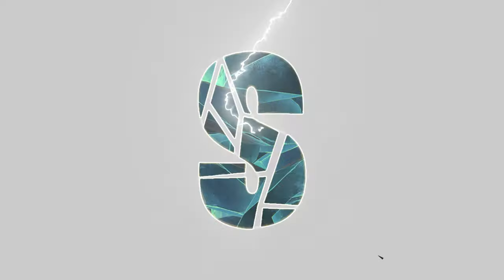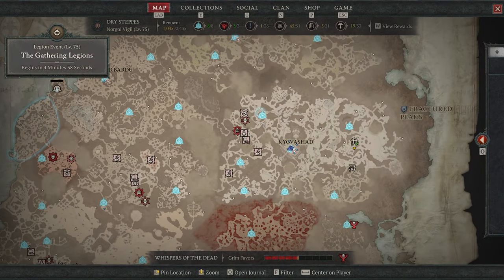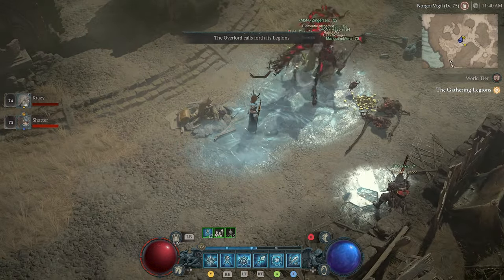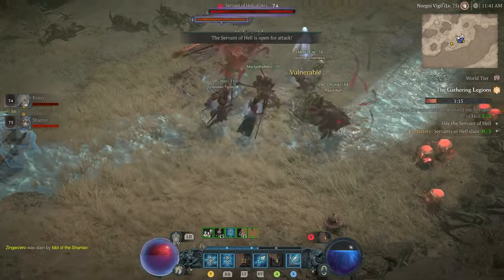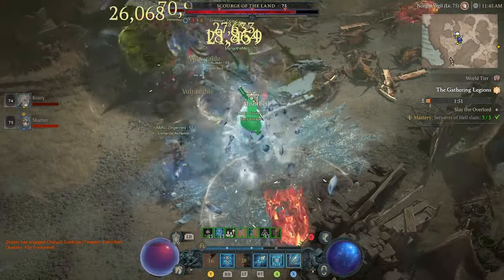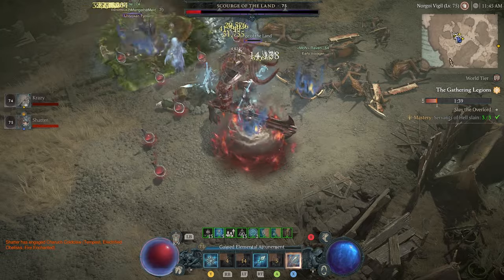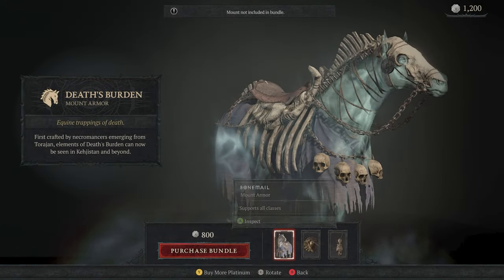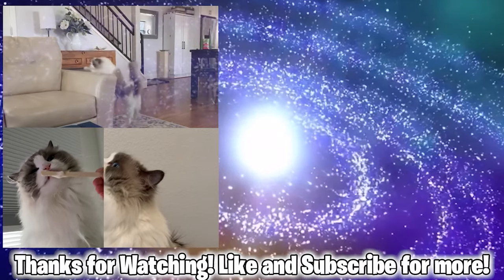How to get the Ghost Horse Mount in Diablo 4 (Ghastly Reins/Spectral Charger)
Complete Guide on how to get the Ghost Mount in Diablo 4.
The Spectral Charger is unlocked by using the Ghastly Reins item, which can be randomly dropped from any "The Gathering Legions" world event.

Timestamps:
0:00 - Quick Explanation of how to get Ghost Mount (Spectral Charger)
0:18 - How to do "The Gathering Legions" (Locations)
1:02 - Bonus Tip (Campfires Buff XP Gains)
1:25 - "The Gathering Legions" Live Event Explained/Walkthrough
3:06 - Odds of finding the Ghastly Reins (they are pretty low)
3:49 - How to Equip Spectral Charger (and unlock mounts, "Donan's Favor")
4:16 - How to get Bonemail and Pale Barding Horse Armors